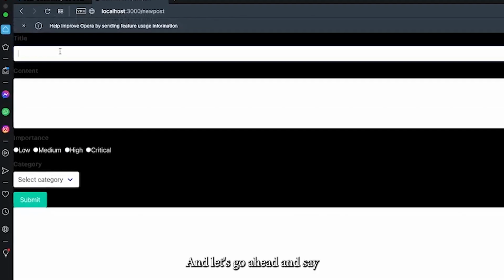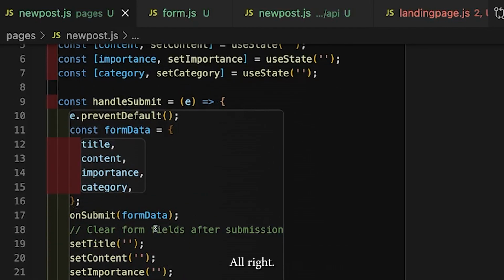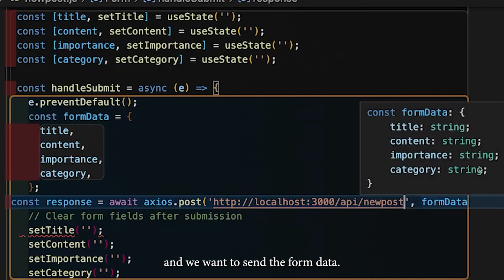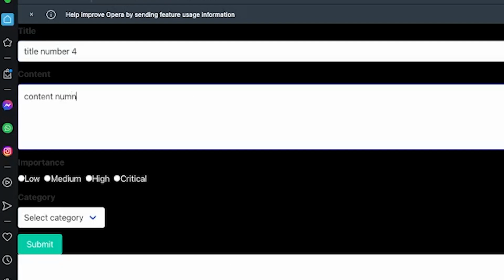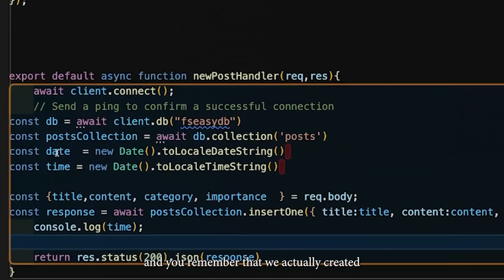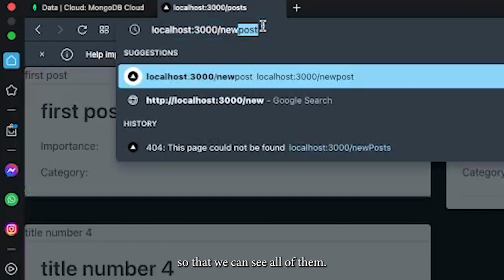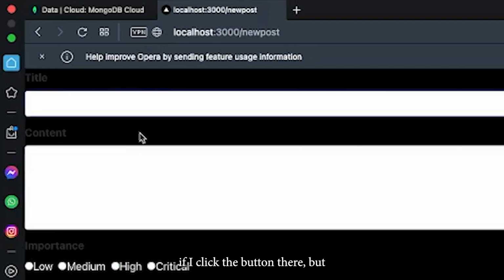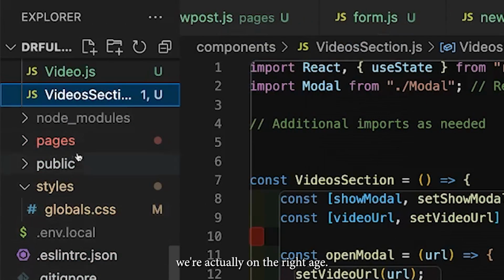Twitter Reddit Clone: React.js 18 Full Tutorial Part 8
Develop a full stack blog application: Learn to build a complete blog application using React JS 18 and Next JS. Gain proficiency in implementing essential features and integrating with MongoDB.

Enhance React JS skills for web development: Deepen knowledge of React JS and its advanced concepts. Apply best practices for creating interactive and dynamic web applications.

Database integration and operations: Understand how to connect web applications to MongoDB. Learn data storage, retrieval, and common database operations for building robust applications.

Gain practical experience in full stack development: Work on real-world projects to develop hands-on skills in full stack development. Apply industry-standard practices and project management techniques.